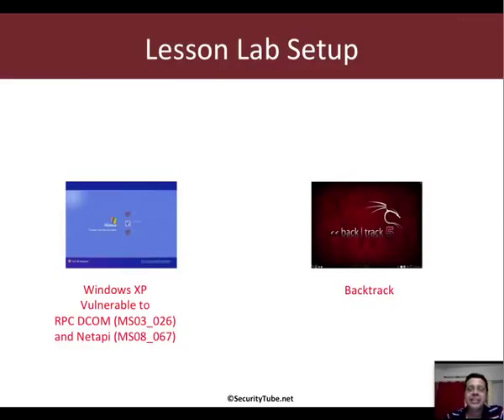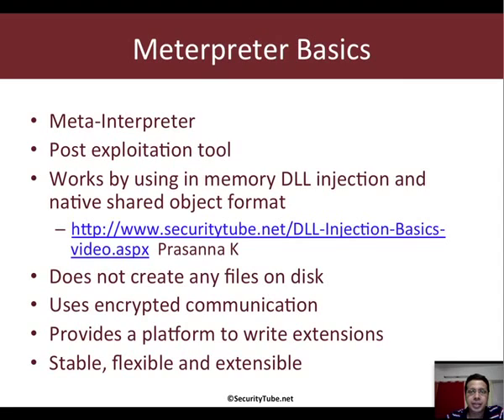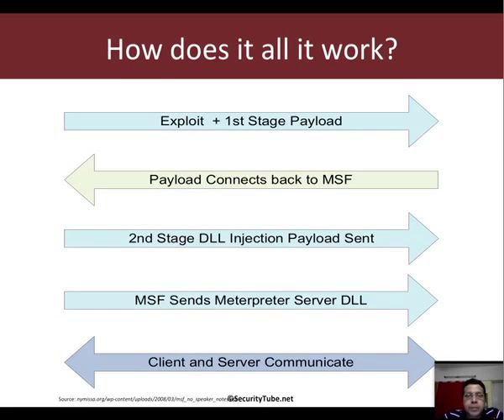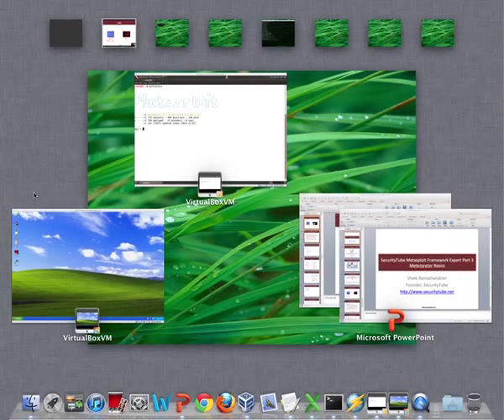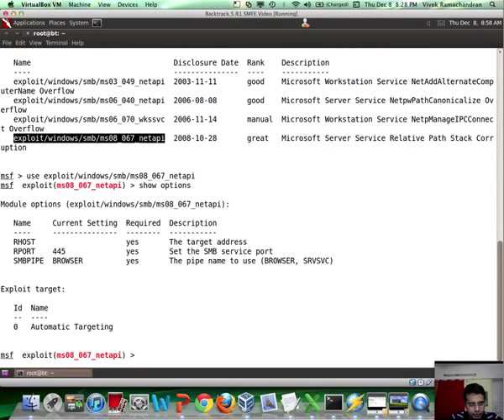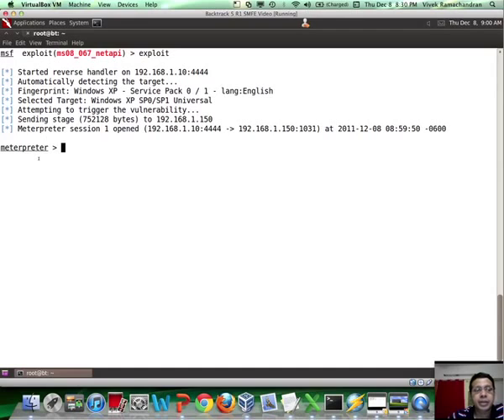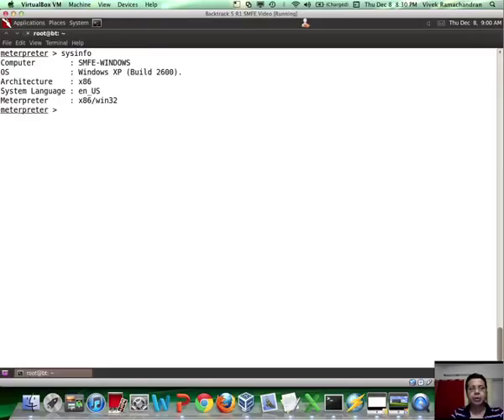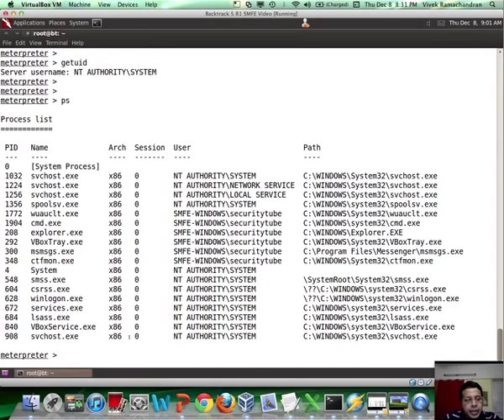Metasploit Framework Expert Part 3 Meterpreter Basics YouTube